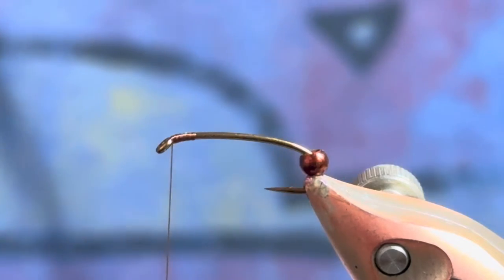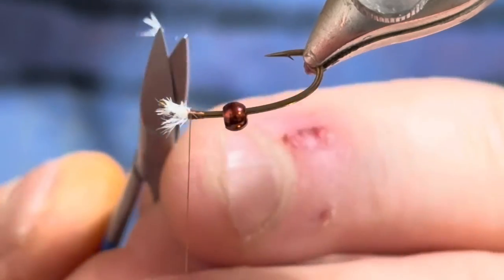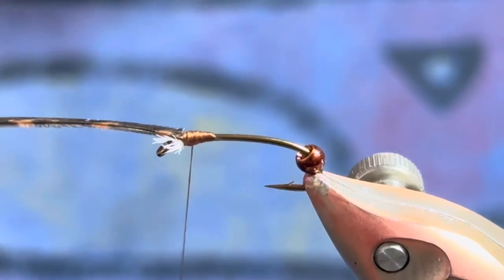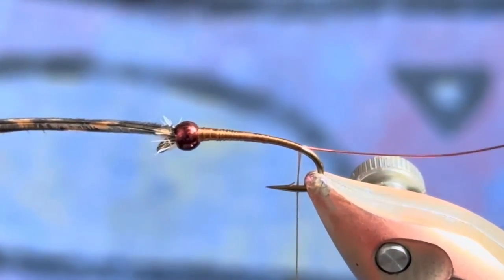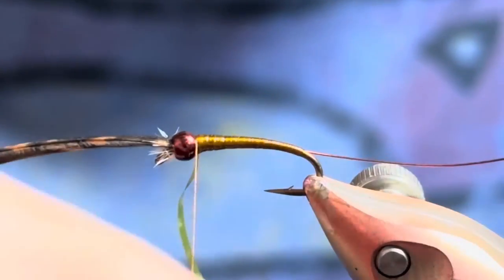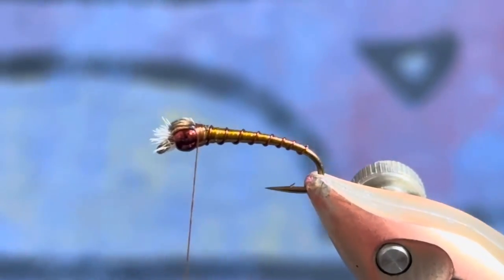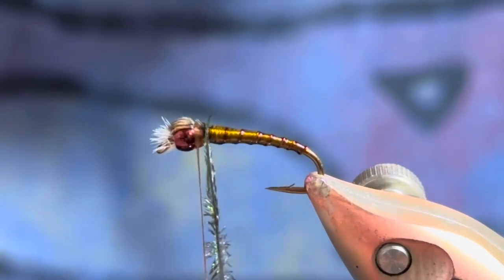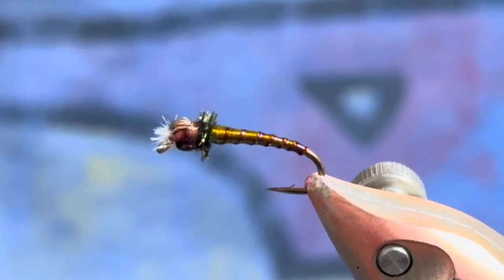New/Old Chironomid Pupae Fly Pattern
Here’s a neat little way to add a little to your typical chironomid fly combining an old school thorax style with some modern materials. Use your favourite bead colours and body materials and twist a few up this way to be able to show fish a little something different when needed!